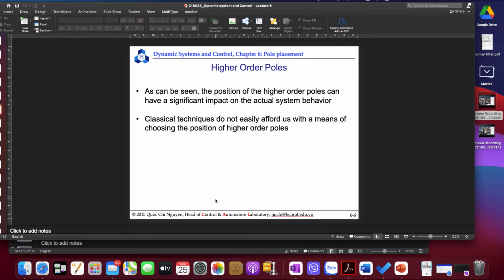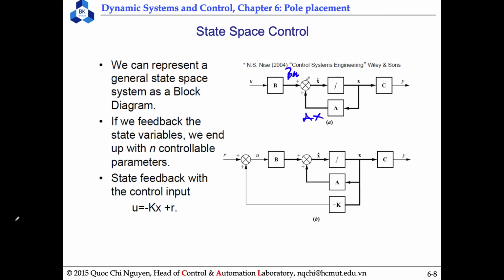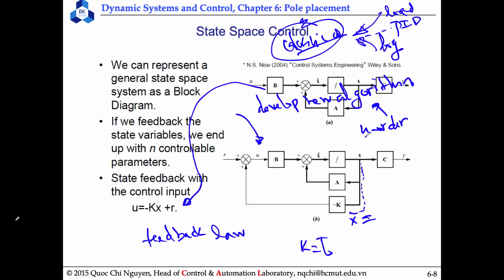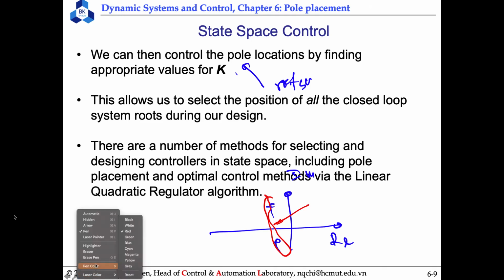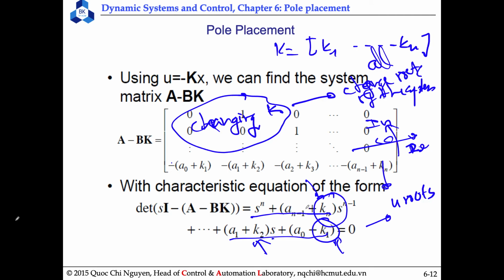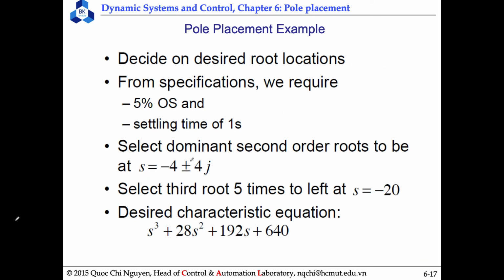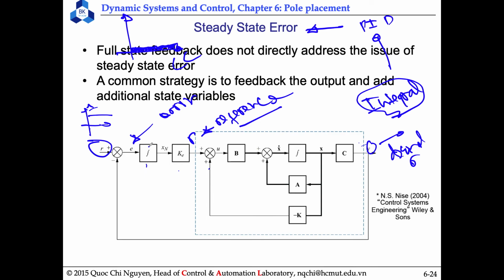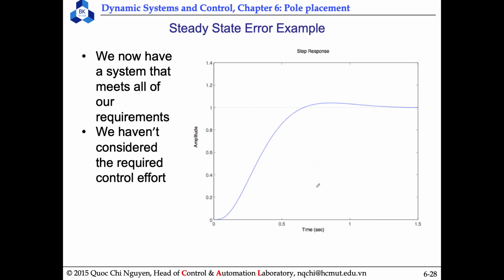3 Lecture 3 NMDKHD TA 2021 08 24 at 15 15 24